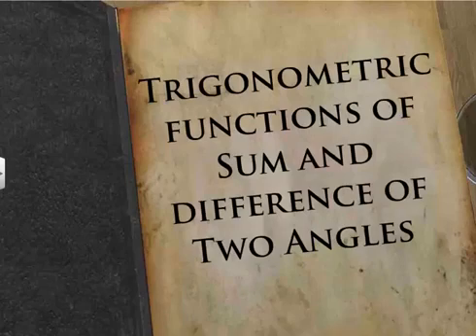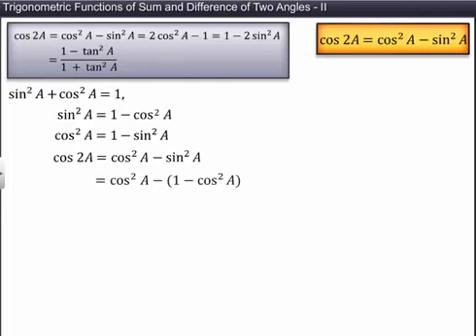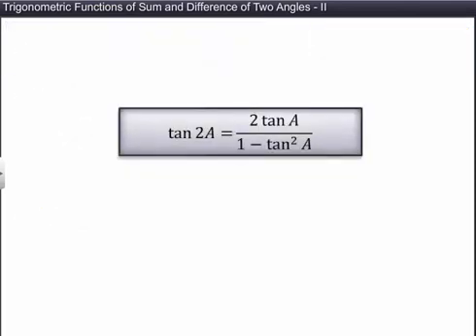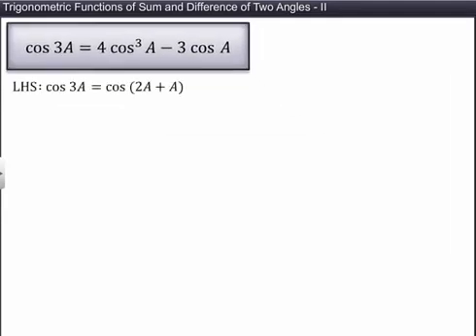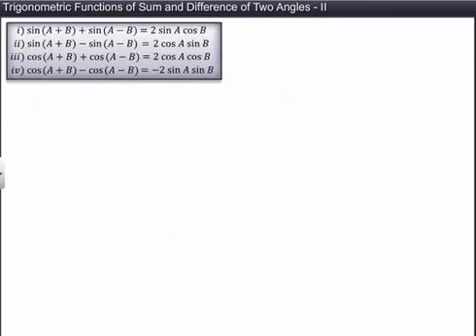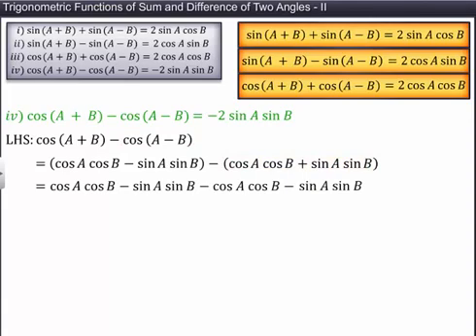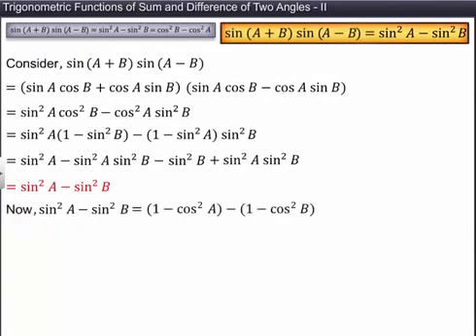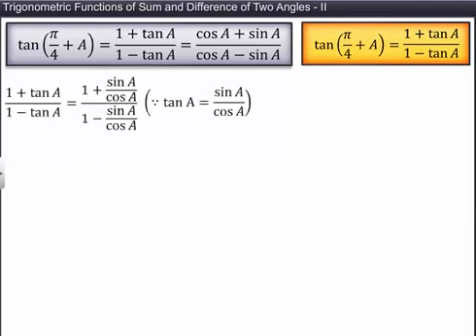trigonometric sum or difference of two angles part-2 || CBSE class 11 maths chapter 3.